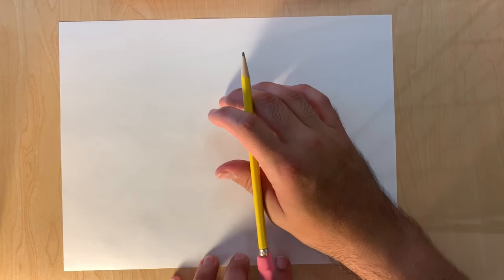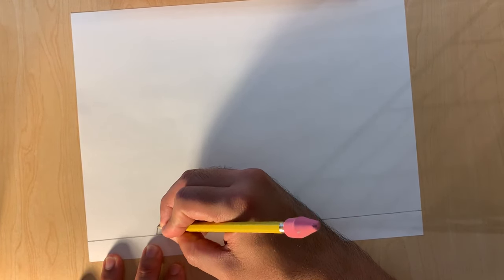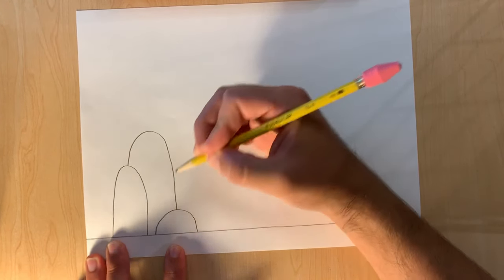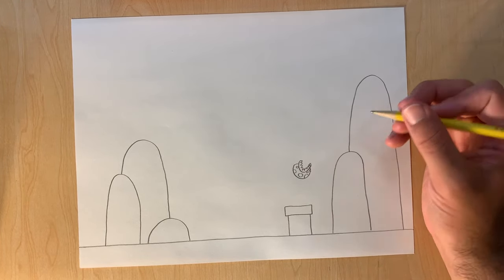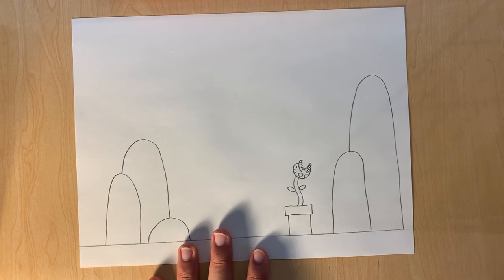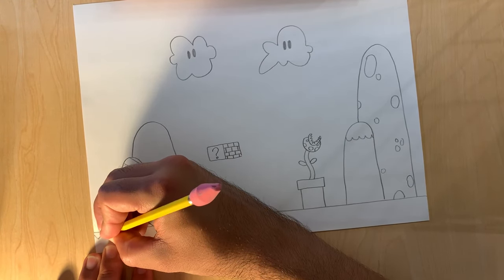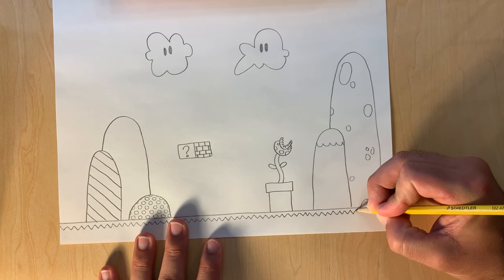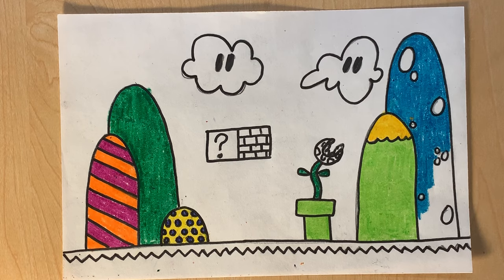HOW TO DRAW SUPER MARIO - Simple & Easy Way To Draw A Fun Mario [Landscape 2] Drawing Tutorial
This is the second How to Draw Mario Landscape. This is a super fun Mario drawing that will get your kids and students excited about drawing. This is a drawing that both adults and kids can relate to and enjoy together.

Remember to leave a comment on any videos you like and give feedback on which videos you'd like to see more of!

This helps and means a lot to me and I can't thank those of you who are already helping the channel grow! I love you guys and can't wait for the next video! Enjoy the production and the art work!

Art Materials used:
- UCreate Sketch book. 75lb. paper, acid free, 9in. x 6in. 75 sheets
- Prismacolor Premier Col-Erase Erasable Colored Pencils. 24 count.
- Faber-Castell Pitt Artist Pen - Black - 199 - India Ink (size M)

Recording Materials used:
Sony Alpha A58
w/ 18mm-55mm Lens